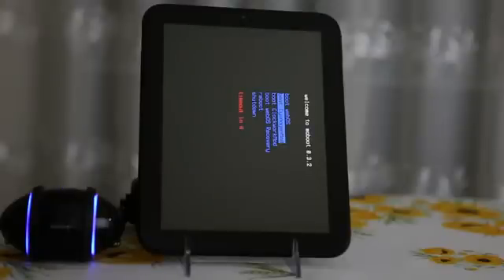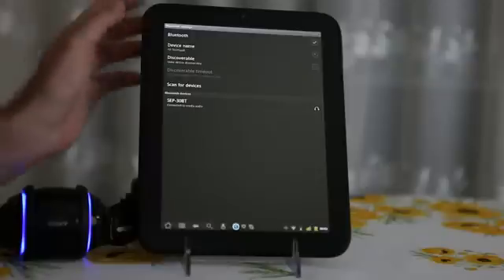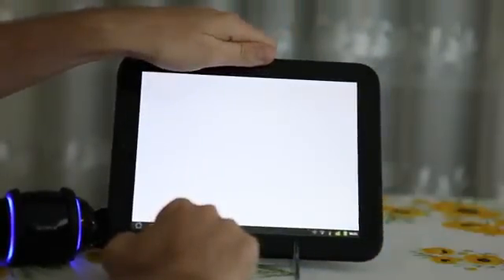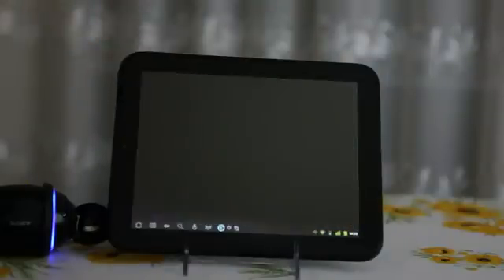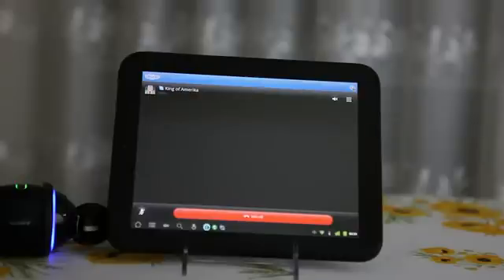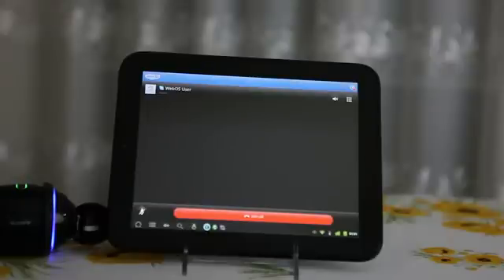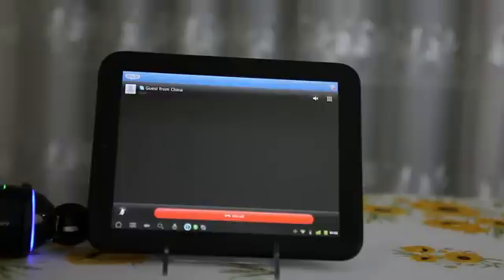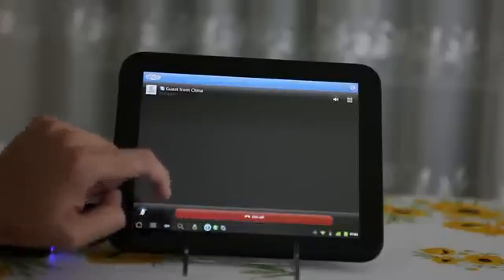Android On HP Touchpad : Cyanogen Mod with Blutooth and Netflix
Hp Touchpad running android with bluetooth & netflix via Cyanogen Mod